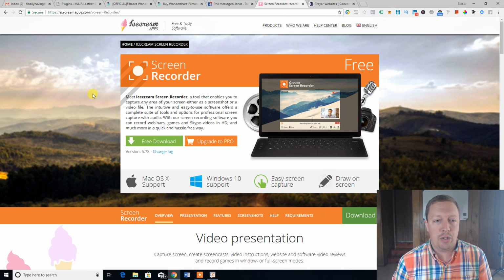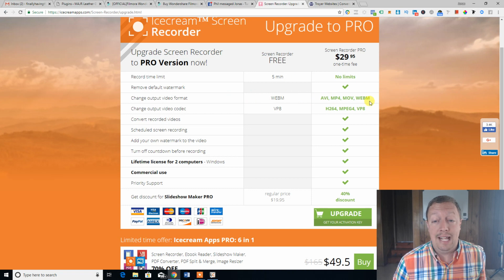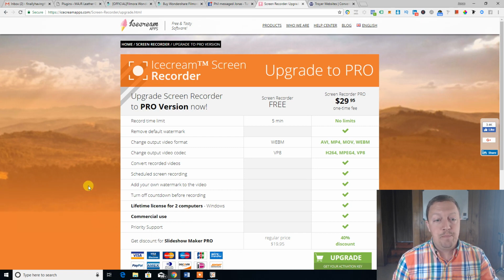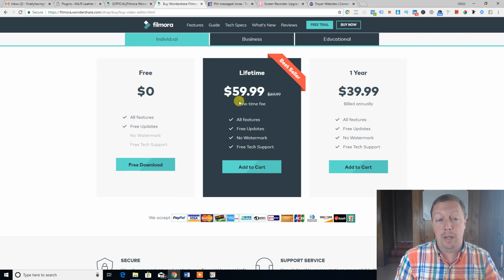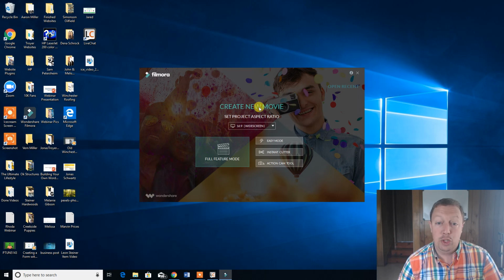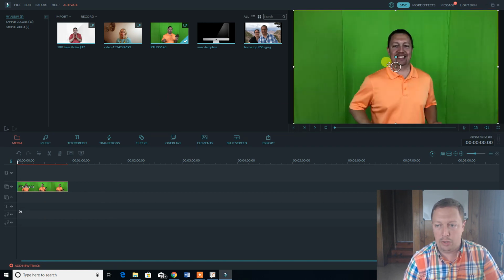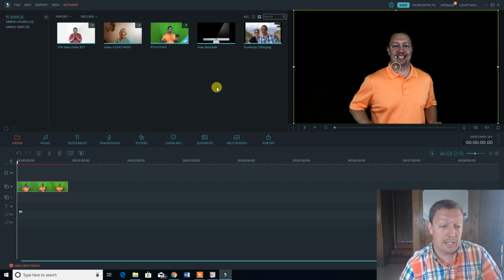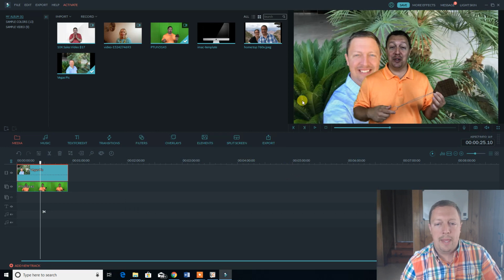How to Record your Computer Screen and Edit Your Videos!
This is what I use to record my computer screen for tutorials, presentations..etc.. and how I edit my videos.